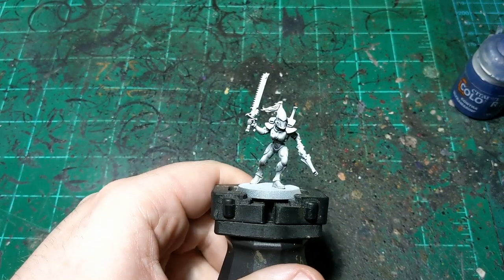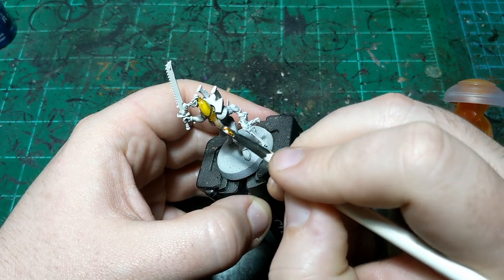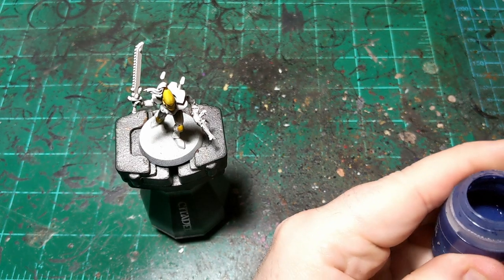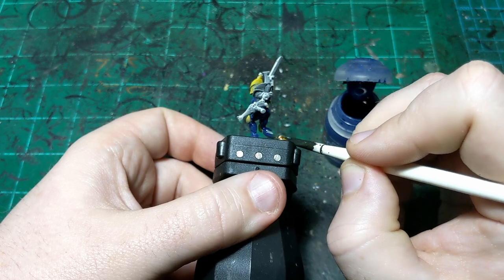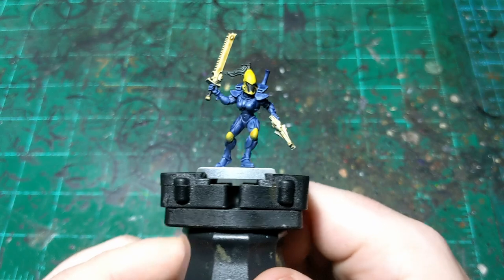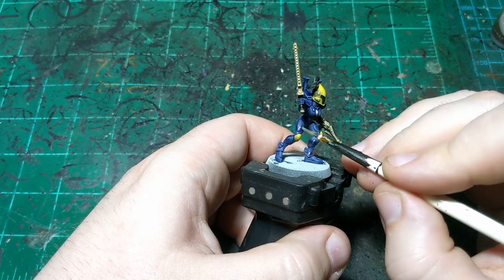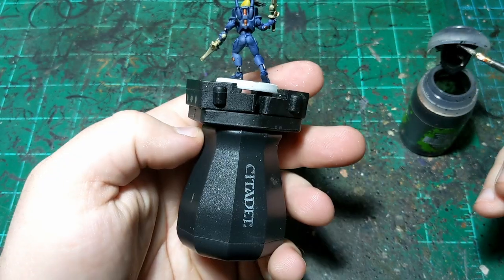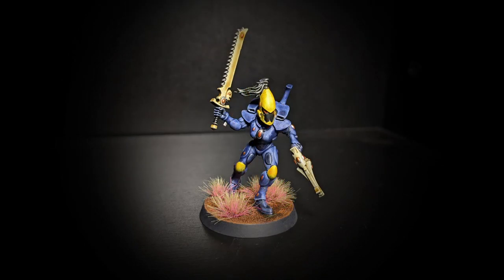15 minute Alaitoc Eldar Guardian: A Painting Tutorial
In this video I show you a quick and easy way to paint an Alaitoc Eldar Guardian in less than 15 minutes, enjoy!